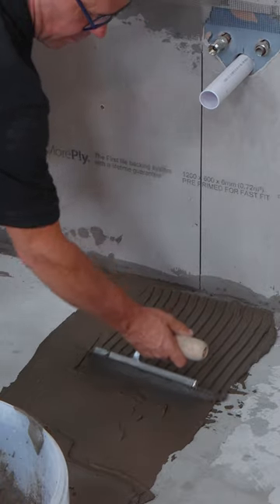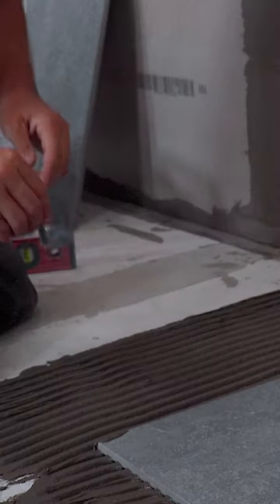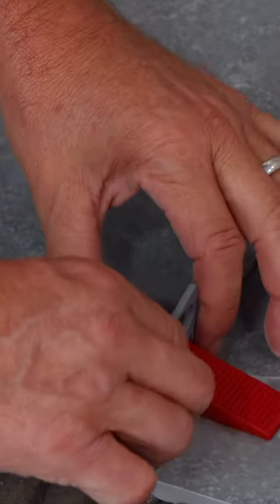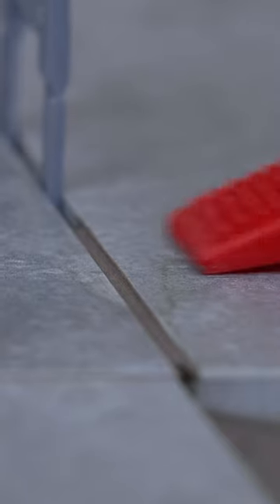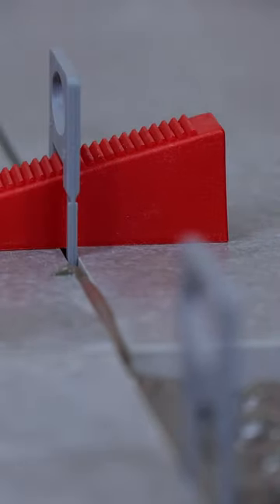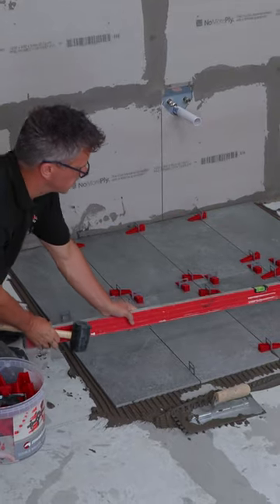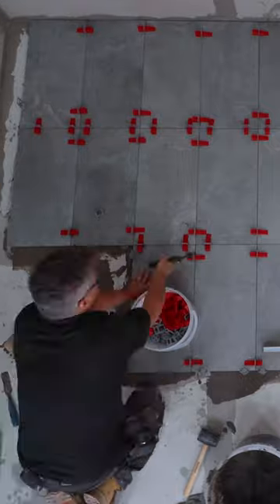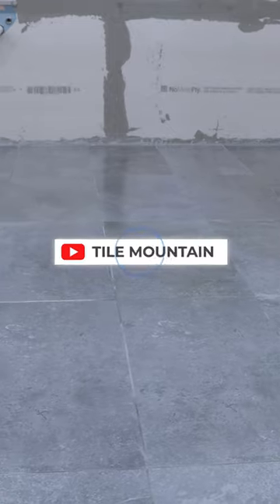How To Use a Levelling System When Laying Floor Tiles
Want to make sure your new floor tiles are level? Tile Mountain's resident DIY expert, Craig Philips is here with his step-by-step guide to using a super-handy levelling system when laying floor tiles. If you want to know more about the levelling system used

Trying this yourself and got a question for Craig? Let us know below!